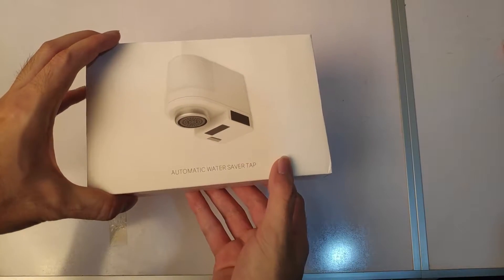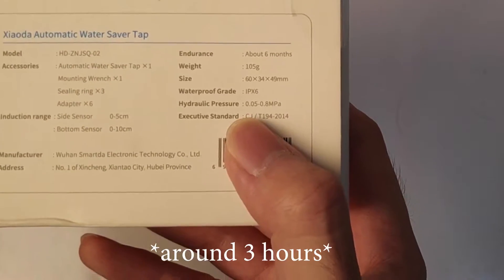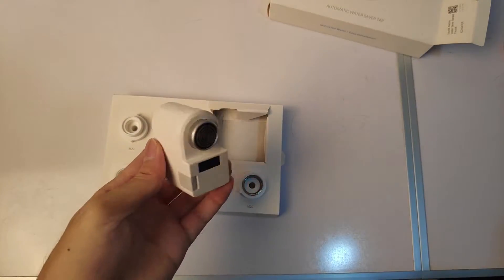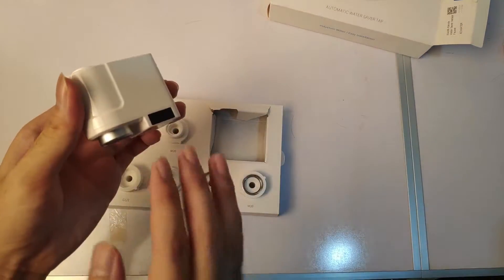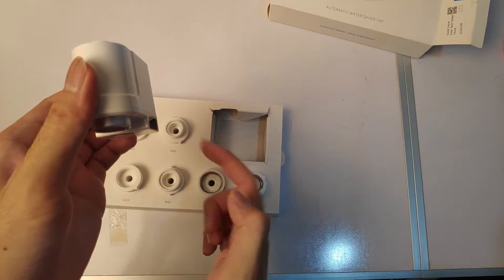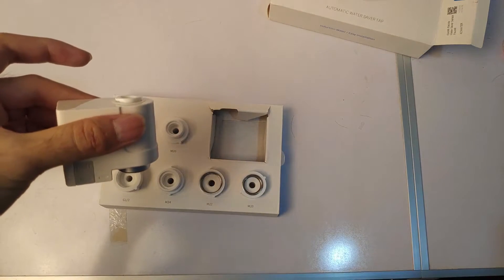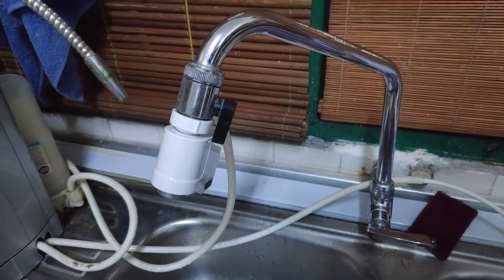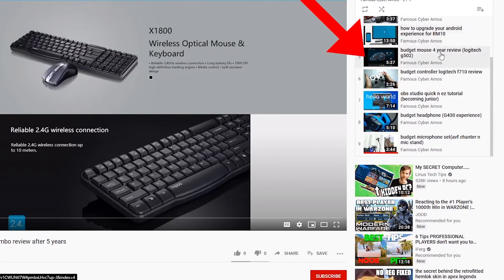xiaomi zajia faucet review and challenges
ITS HARD TO KNOW WHETHER ITS COMPATIBLE OR NOT . WELL NOW MY HOME IS PRISTINE. NO NEED TO GO HOTEL TO FEEL PRESTINE :D... HOPE MY EXPERIENCE HELPS YOU